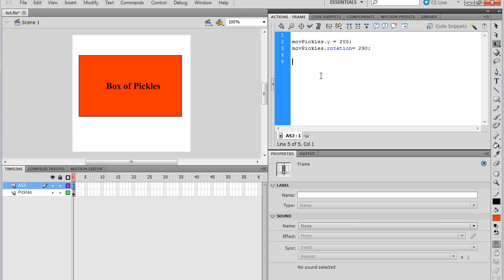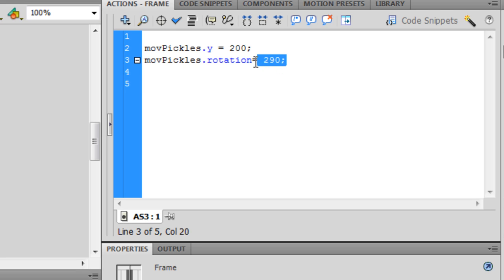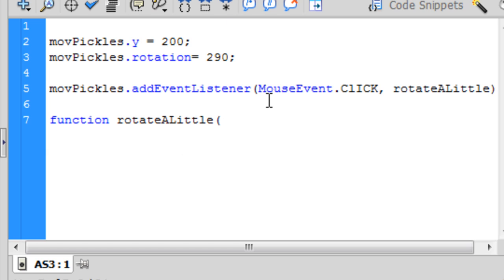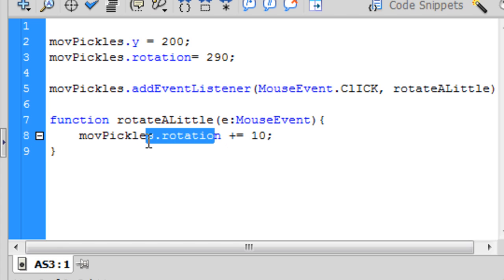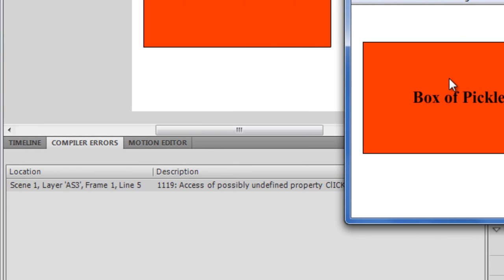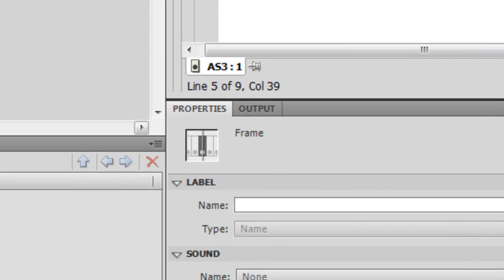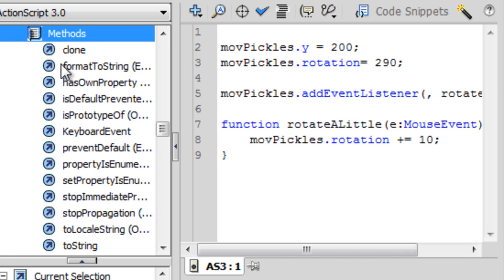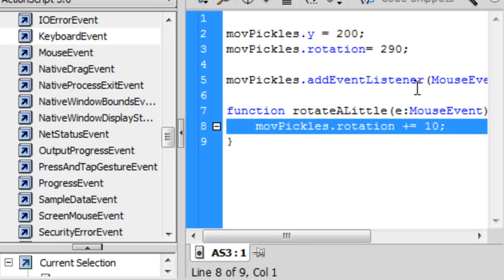Actionscript 3 Tutorial 7: Event Handling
Rotating the box of pickles every time I click it!